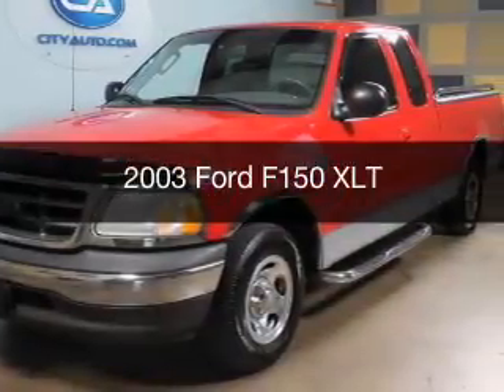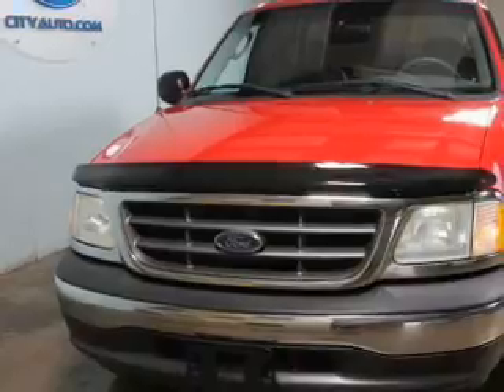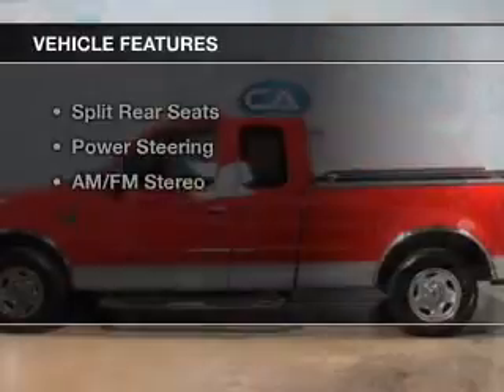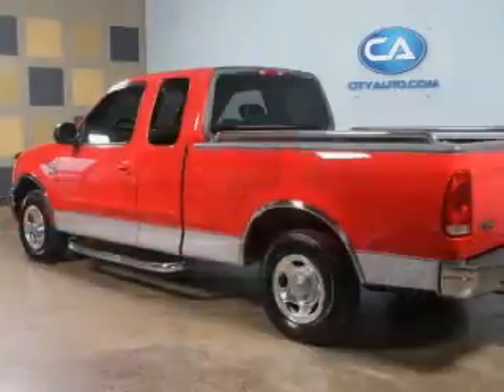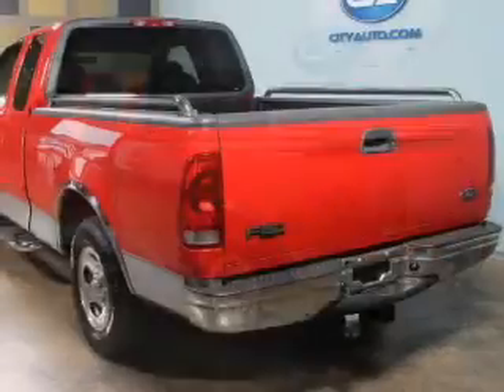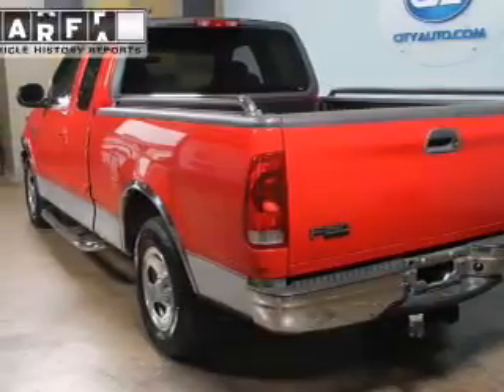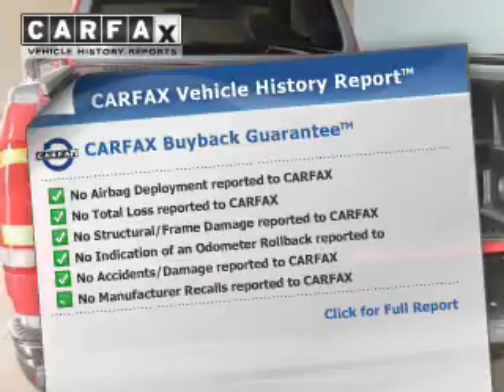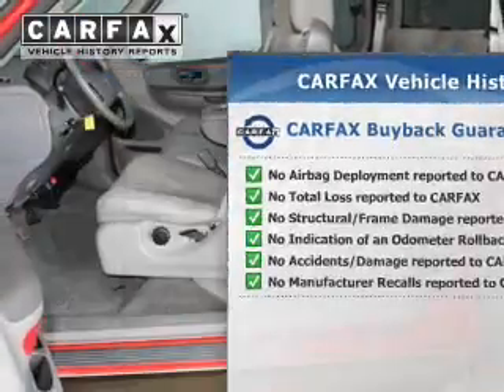2003 Ford F150 - Memphis TN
Year: 2003
Make: Ford
Model: F150
Trim: XLT
Engine: 4.6 liter 8 cylinder 16 valve MPFI SOHC
Transmission:
Color: Red
Mileage: 171908
Address:
4932 Elmore Rd.